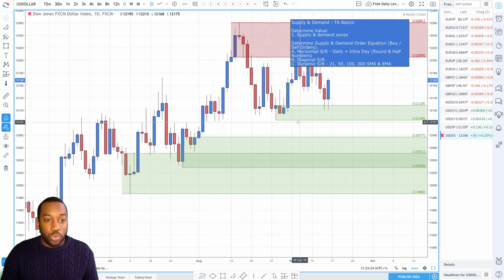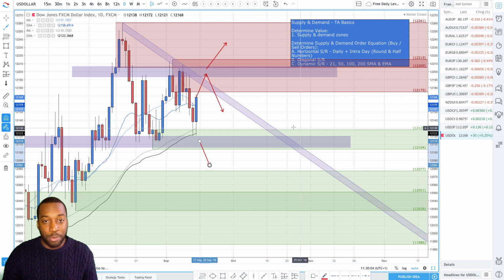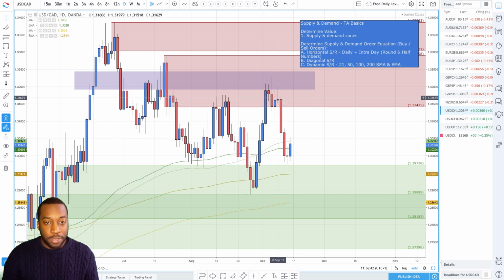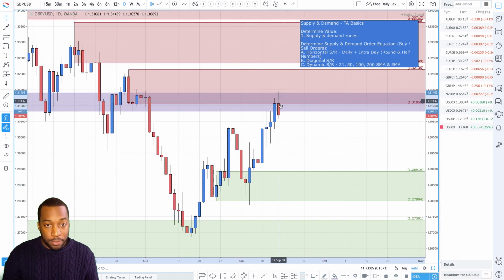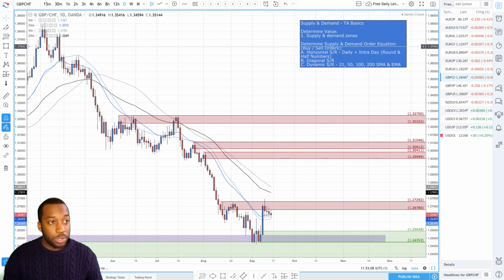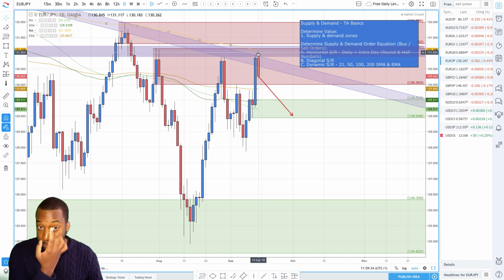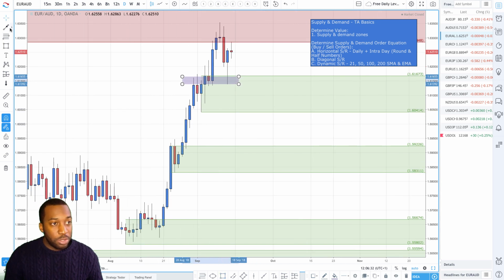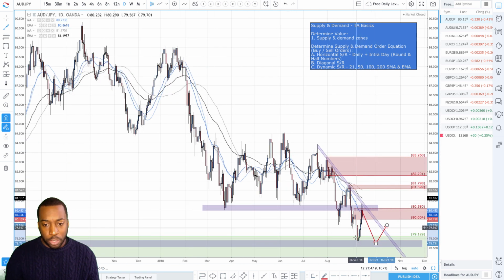Learn to Trade - SUPPLY AND DEMAND Forex Technical Analysis - Week Starting 16th September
Forex Pair Timestamp:
00:27 - DOW JONES DOLLAR INDEX
07:41 - USDJPY
10:18 - USDCHF
12:56 - USDCAD
16:12 - NZDUSD
18:39 - GBPUSD
22:08 - GBPJPY
25:19 - GBPCHF
28:47 - EURUSD
32:07 - EURJPY
35:11 - EURGBP
37:45 - EURCHF
40:02 - EURAUD
42:27 - AUDUSD
45:02 - AUDJPY